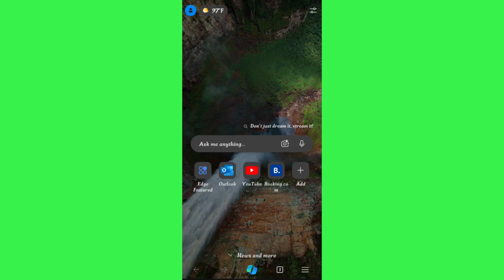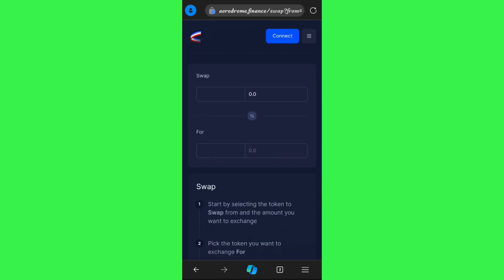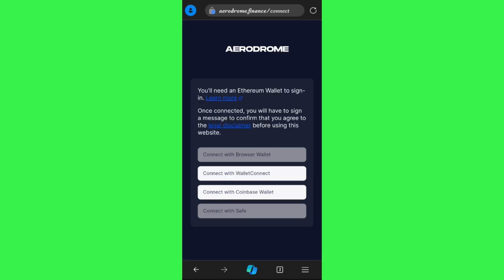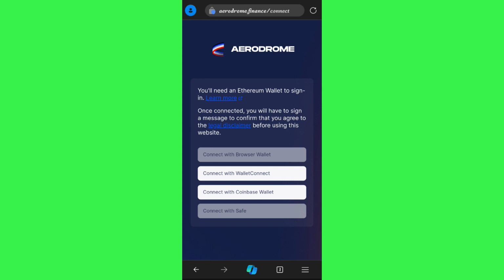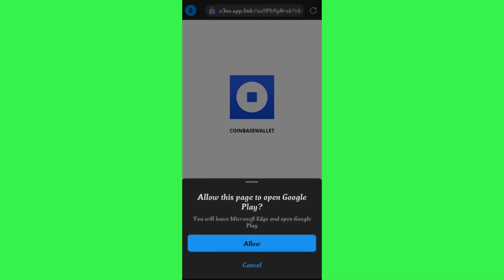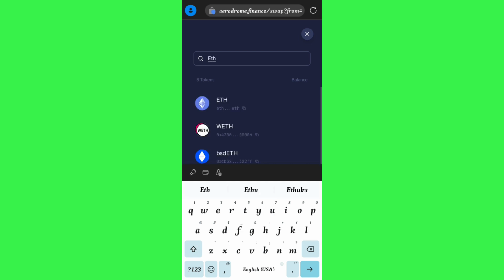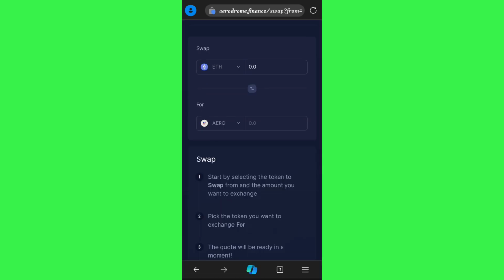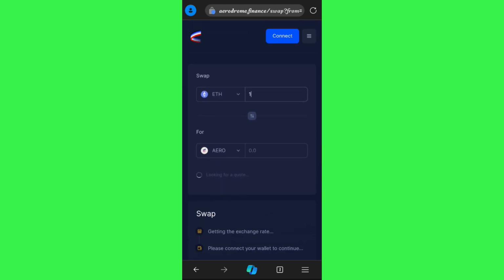How To Swap on Aerodrome Finance | Quick Tutorial (2025)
In this step-by-step tutorial video, we will guide you on how to effortlessly swap on Aerodrome Finance, a cutting-edge decentralized finance platform. Discover the simple process of swapping your assets and maximizing your financial opportunities with Aerodrome Finance. Join us as we walk you through the seamless steps to successfully execute swaps on this innovative platform.